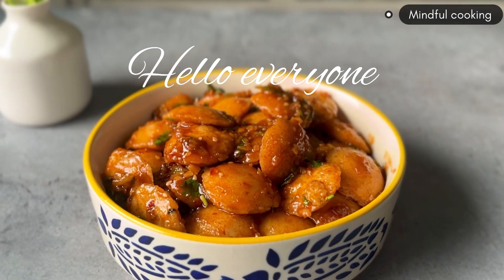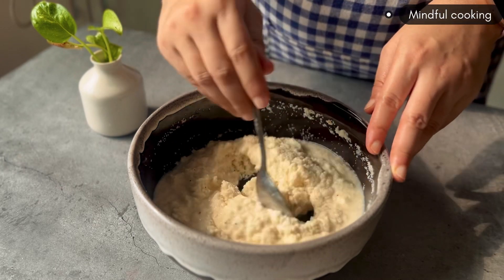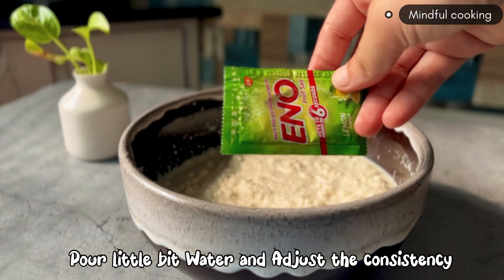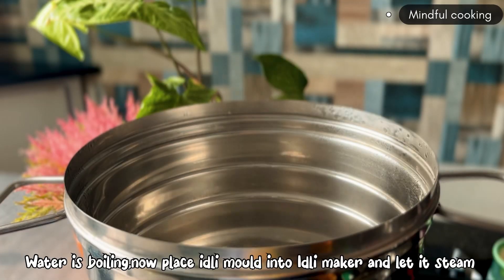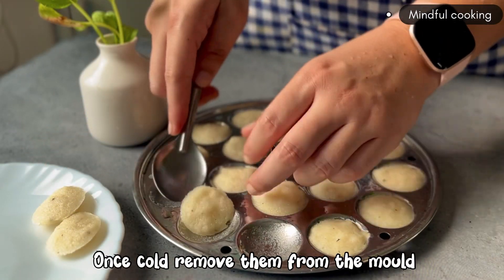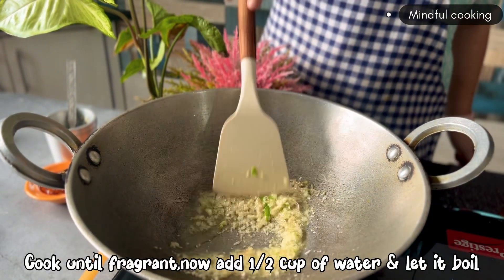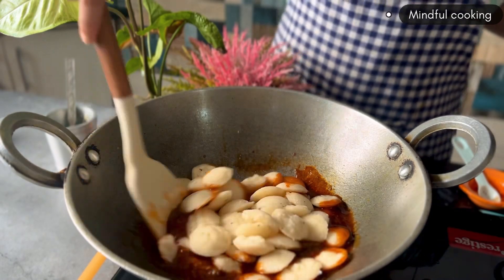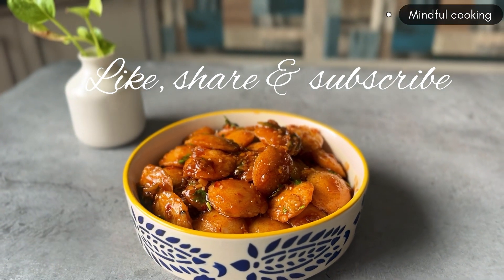Spicy Schezwan sauce mini idlis recipe “स्वादिष्ट स्वेज़वान सॉस मिनी इडली रेसिपी”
Ingredients:-

🌸For idlis
Samolina (sooji) - 1 and 1/2 cup
Curd (Dahi) - 1/2 cup
Water
ENO
Salt and black pepper powder

🌸for Schezwan sauce idlis
Schezwan sauce
Tomato ketchup 1/4 of Schezwan sauce
Ginger garlic and green chilli paste
Soya sauce
Oil
Steamed idli
Sesame seeds
Fresh coriander